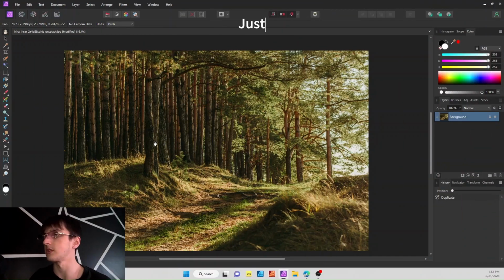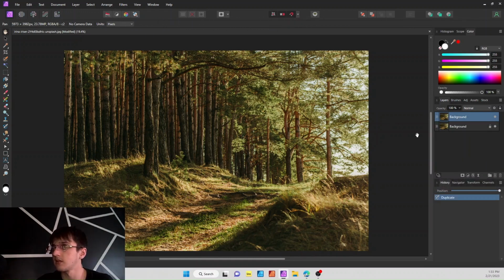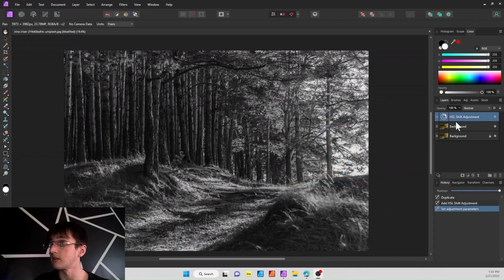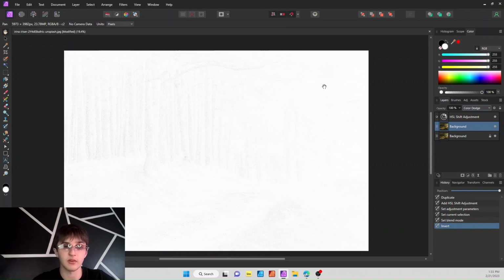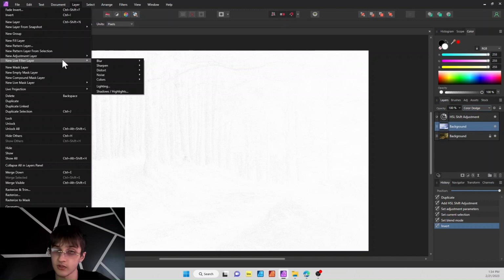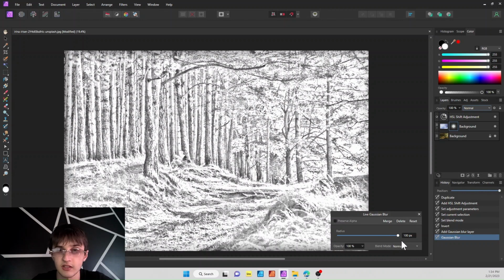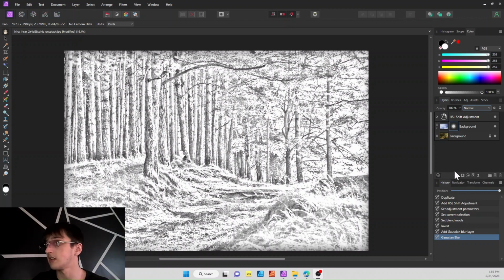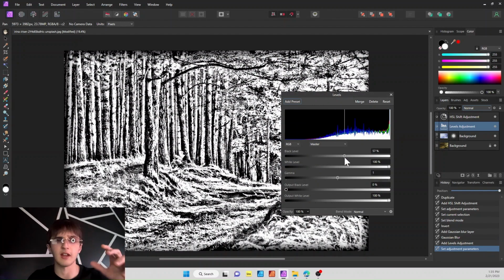Turn Any Photo into Sketch - Affinity Photo V2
In this tutorial video, I go over how to turn any photo or image and turn it into a sketch-like illustration in Affinity Photo Version 2! I hope you enjoy it!

If you like this content check out the other videos on my channel!
I post a variety of tutorials pertaining to Graphic Design content and I'm currently planning to expand my videos even more! If you have any recommendations on content and what you'd like to see next, let me know!

 ~Tools Used in this video:
          - Affinity Photo Version 2
          - OBS Studio
          - Davinci Resolve 18
          - Pexels